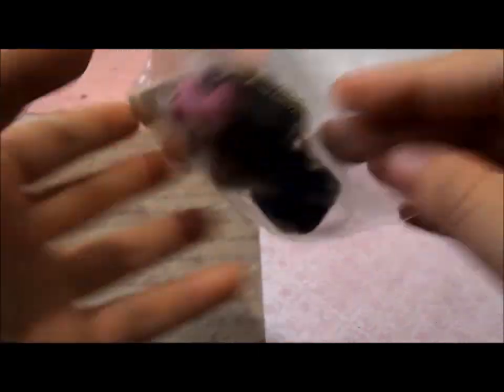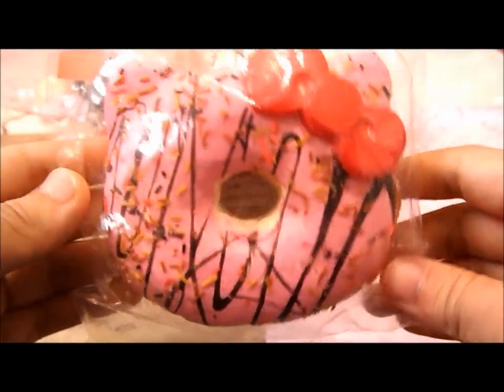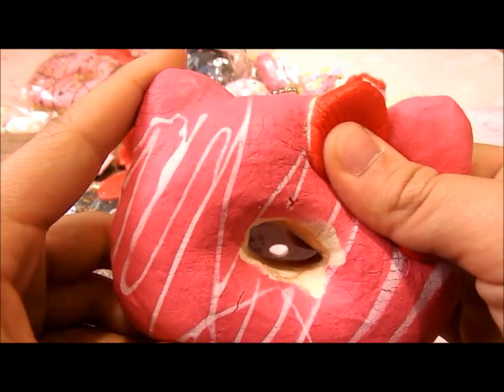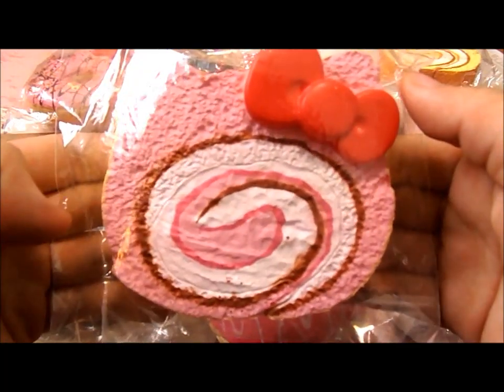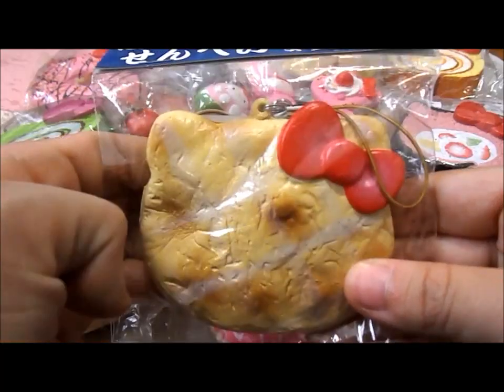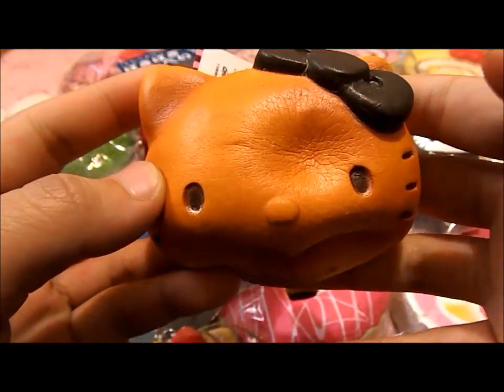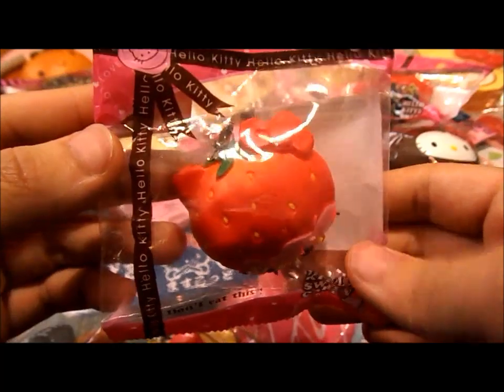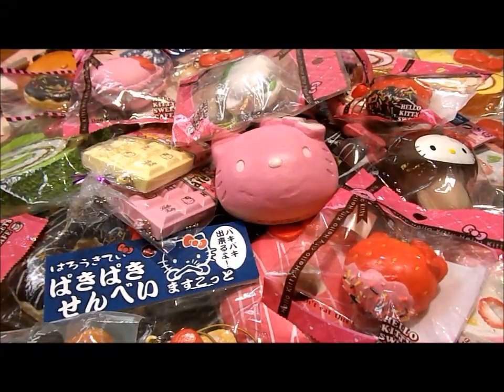Hello Kitty Squishy Collection (◕‿◕) | NineyCrafts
Open me?? (◕‿◕)

Hope you enjoyed ^_^ Comment , like and sub ^_^ hehehe
Whats your favorite hello kitty squishy? :)